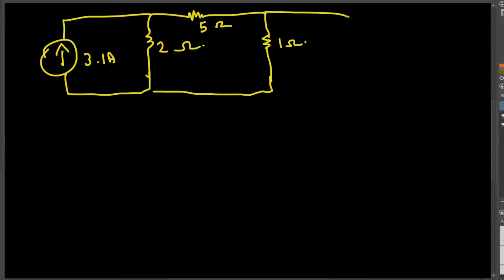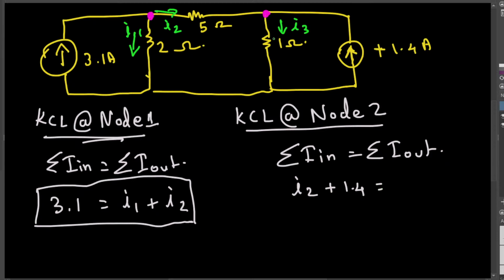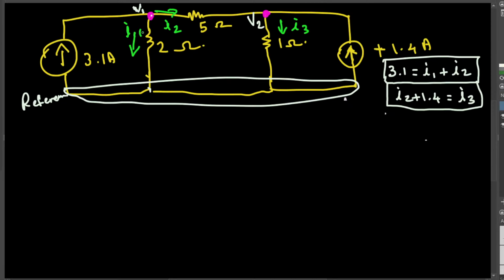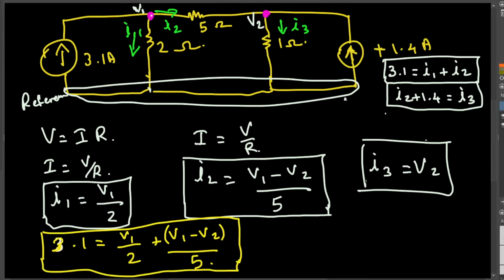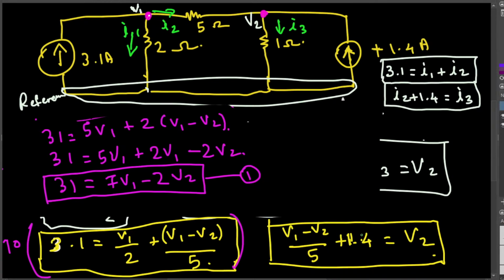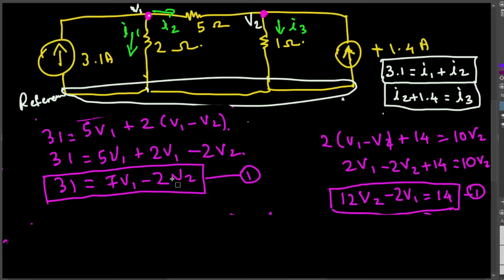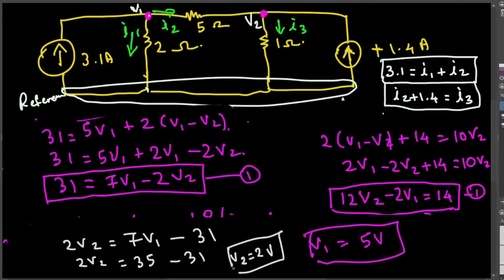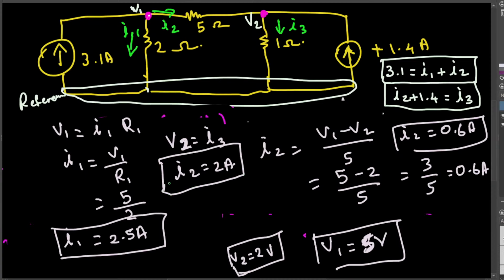Nodal Analysis - Part 1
Nodal Analysis